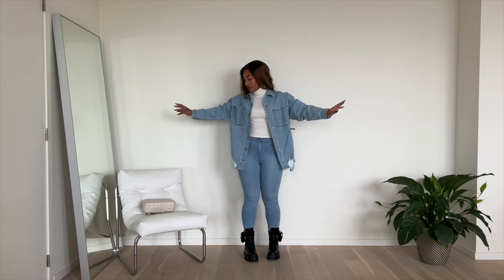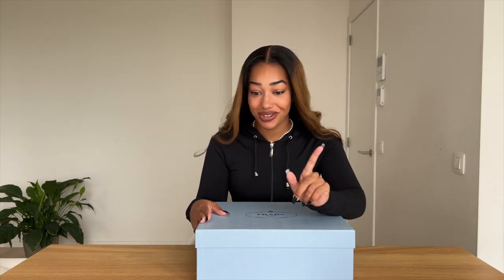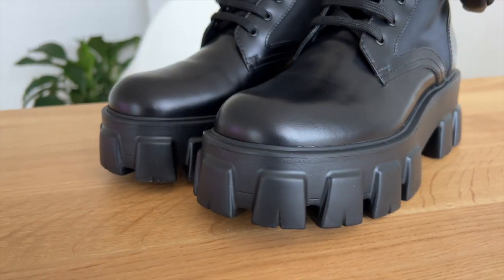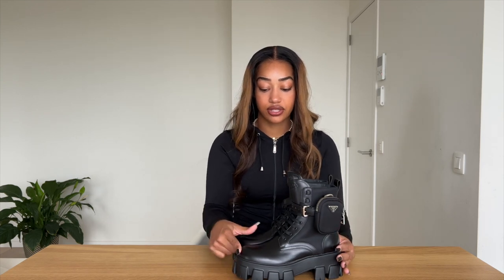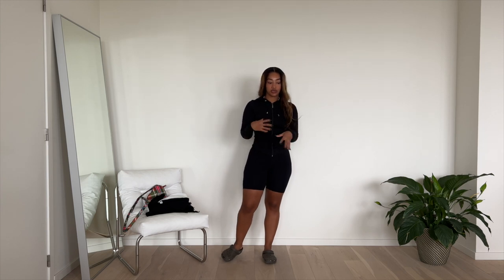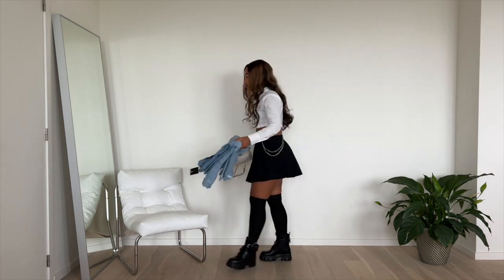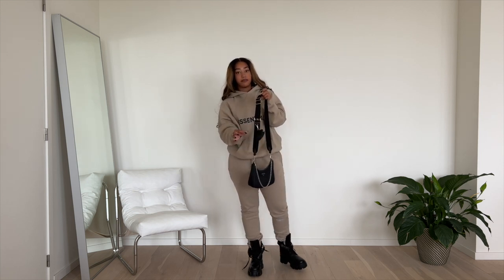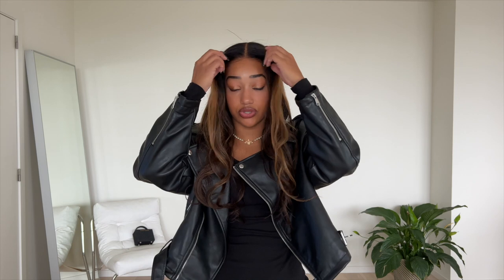REVIEW: PRADA BOOTS MONOLITH + STYLING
Hey guys, in this video I’ll be unboxing my Prada monolith leather and nylon boots and sharing my impressions. I'll also give some information about the size and how they feel. On top of that I'll be styling them and showing you how versatile the boots are.